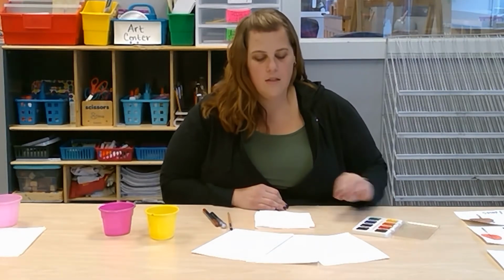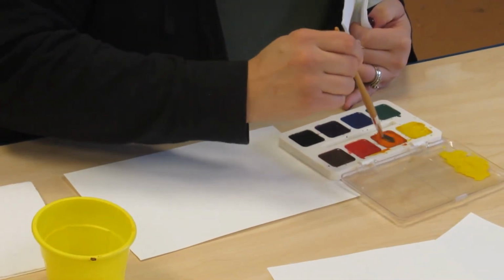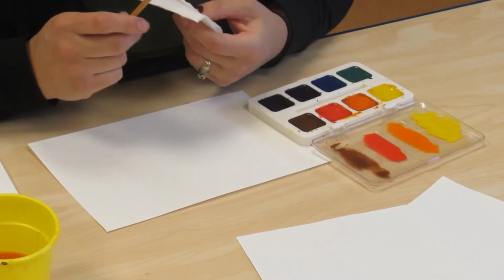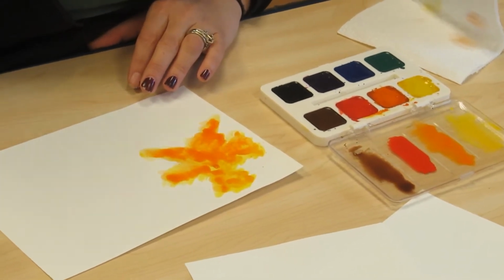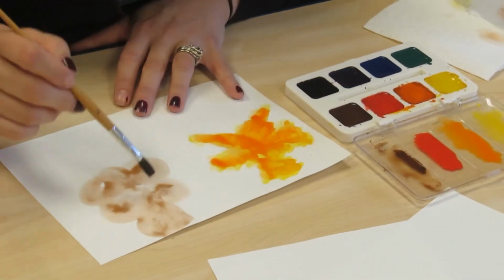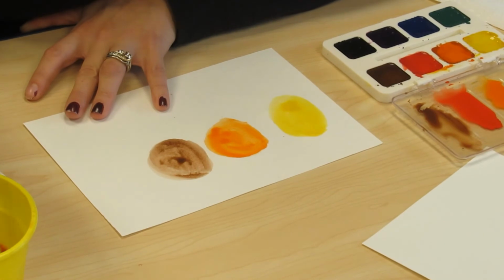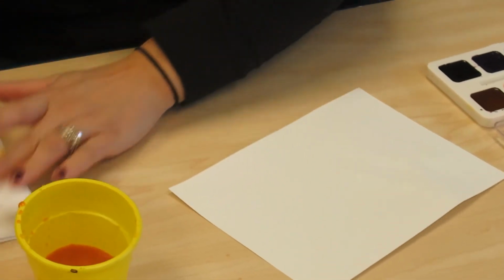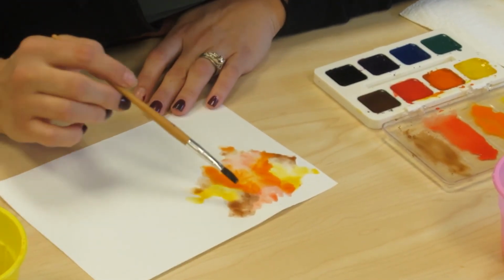Fall Watercolor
Join Teacher Kasi as she paints with watercolors